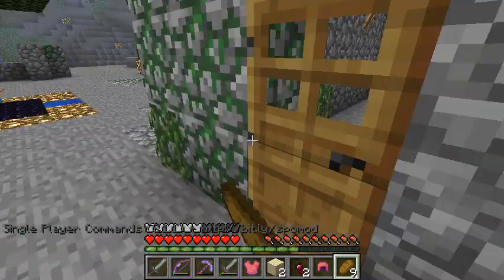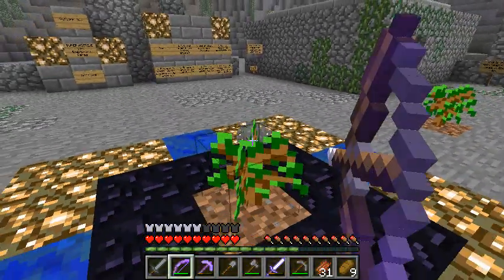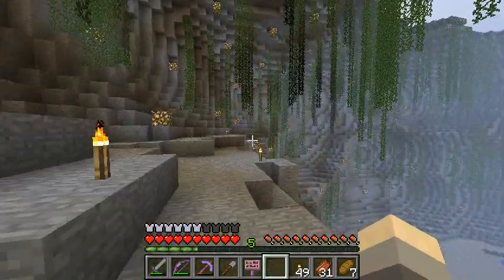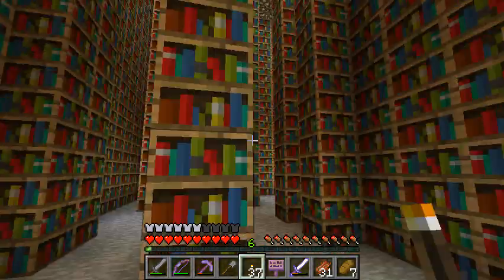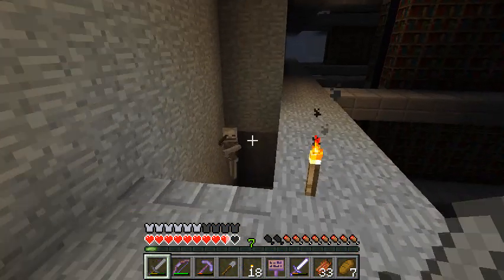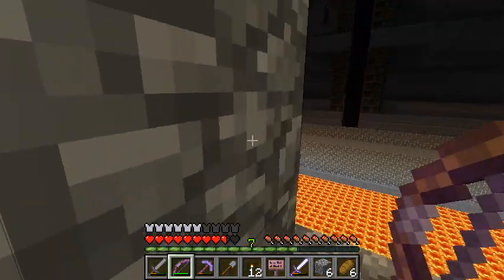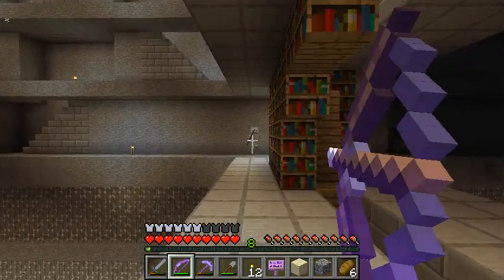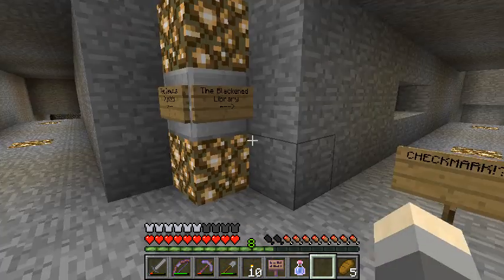Super Hostile: E6 - #10 Spellbound Caves